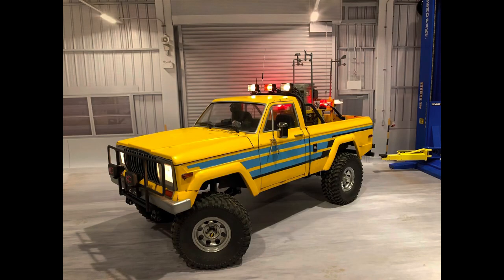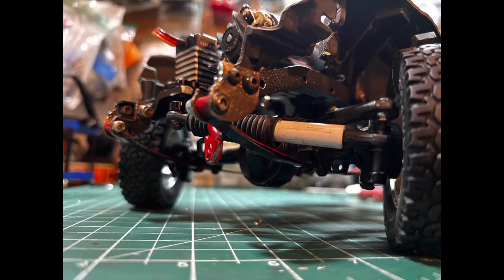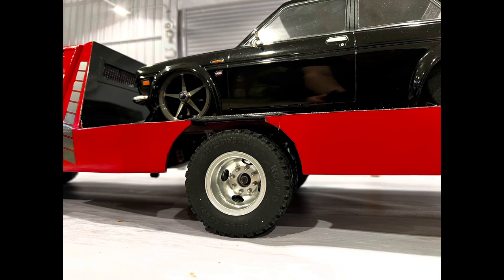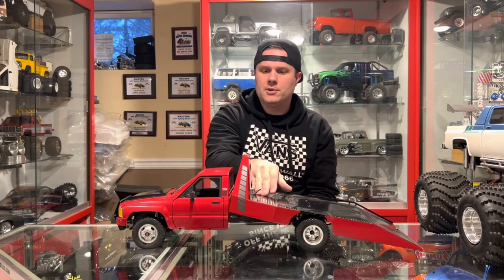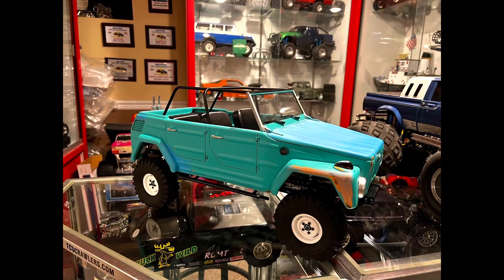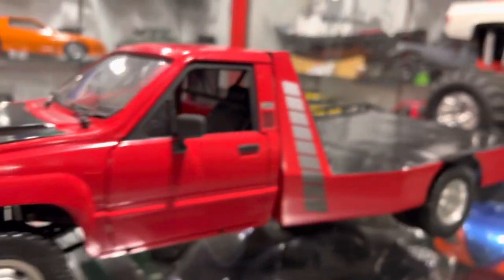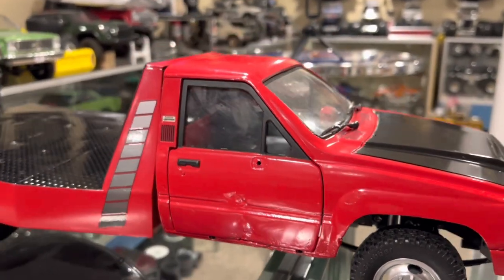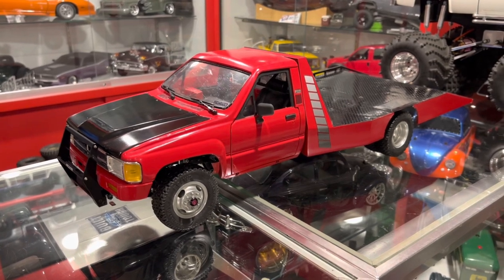RC4WD TF2 Custom Ramp Truck Car Hauler and the road to USTE 2023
This week I share my newest project I’ve obtained, a custom @RC4WDMedia ramp truck car hauler. The truck features a modified 4runner body cut down to a single cab and a custom built car hauler bed that tilts down via 3rd channel on the radio!

Truck features :
RC4WD aluminum 1.55 dually wheels
RC4WD 1.55 dirt grabbers
RC4WD winch and wireless controller setup
RC4WD light kit

More to follow ! See this truck in person and many others @UltimateScaleTruckExpo next month in Williston Florida